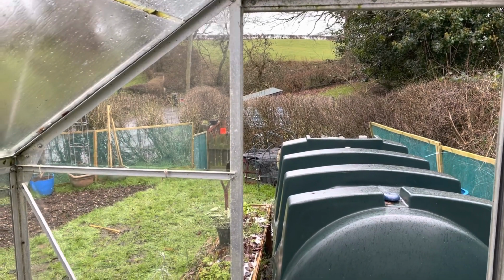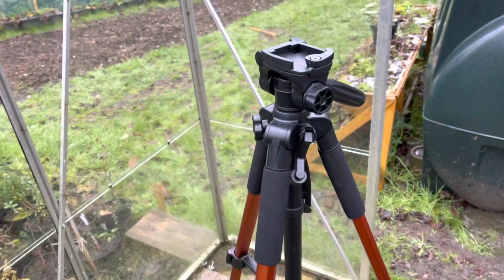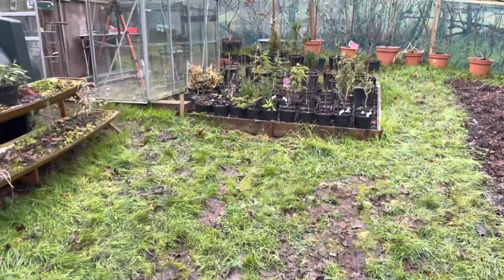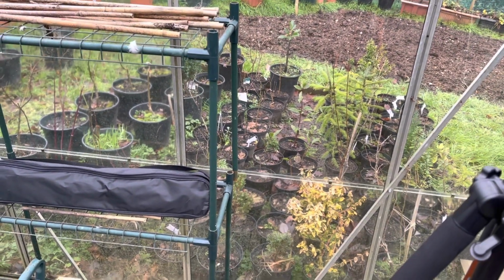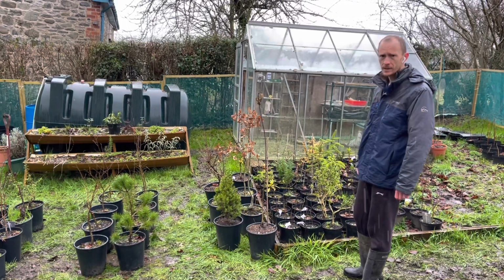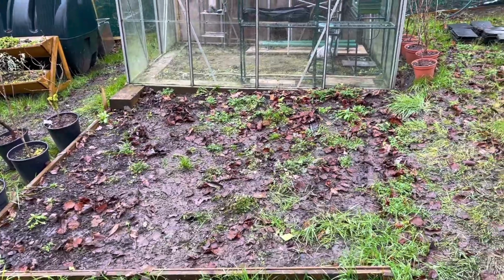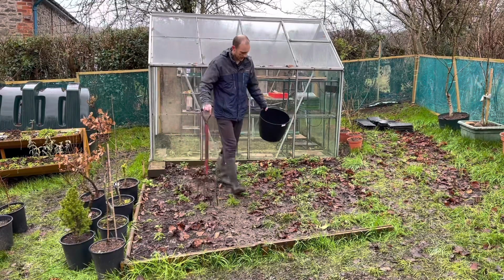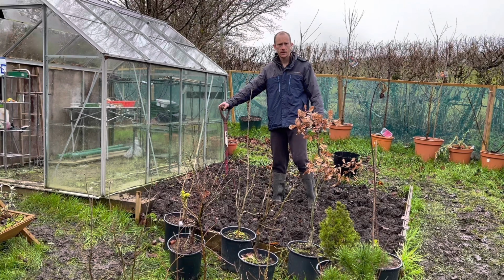Digging a New Veg Garden Bed | Episode 3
Hi everyone, Just a quick video today, I'm having a little rearrange of the container garden and clearing a new growing area for the coming season.
I want to make a more space to grow vegetables so I'm moving the container tree garden down onto the grass area  and clearing and digging over the new veg bed ready to be planted up at a later date.
Today is the 7th January 2022.